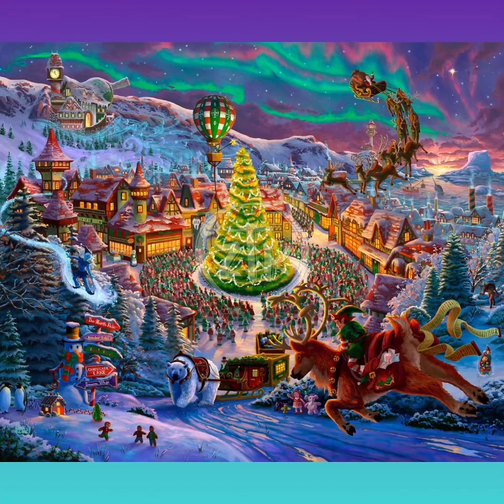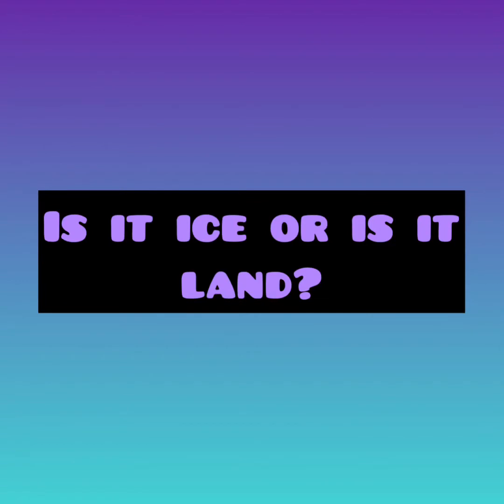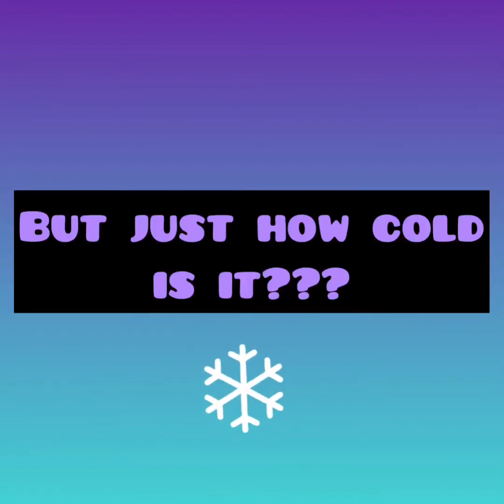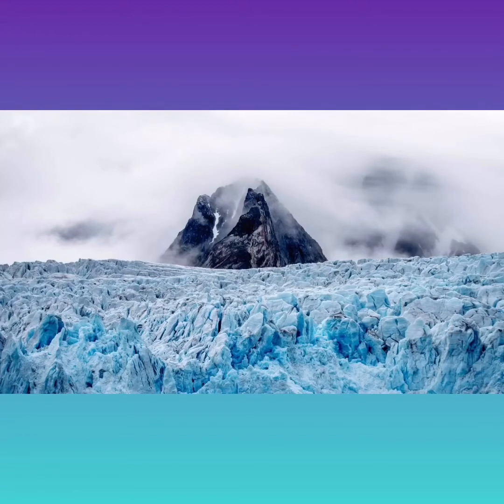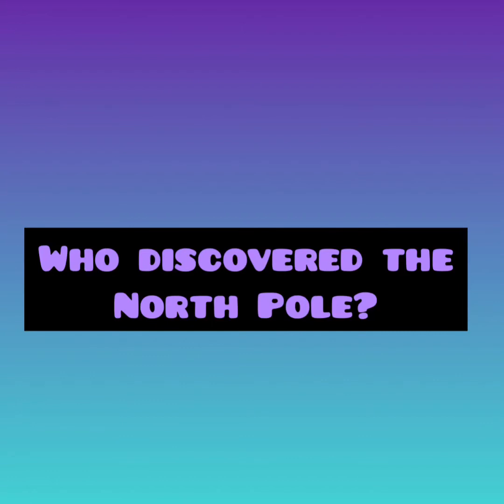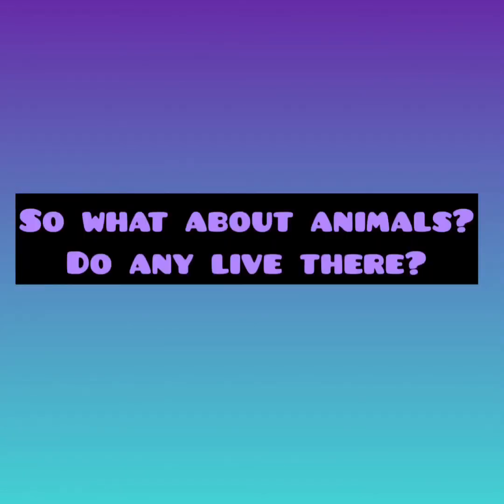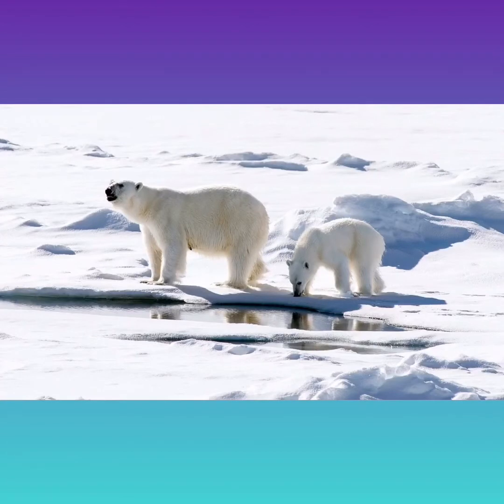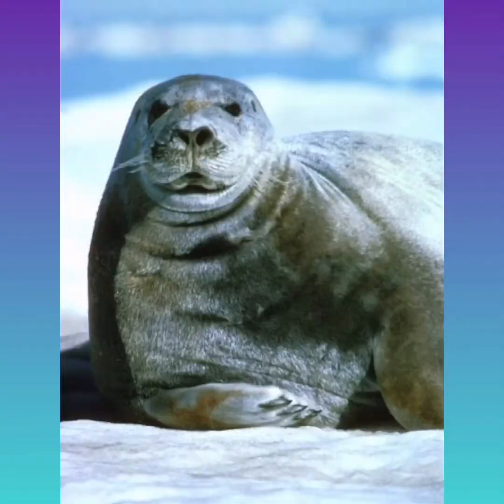Around the world with Jenn- North Pole!